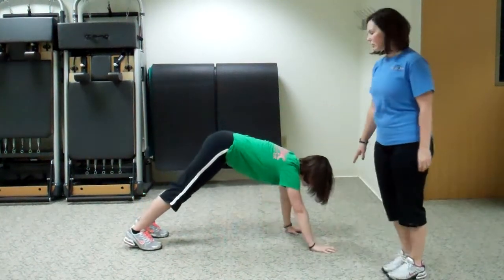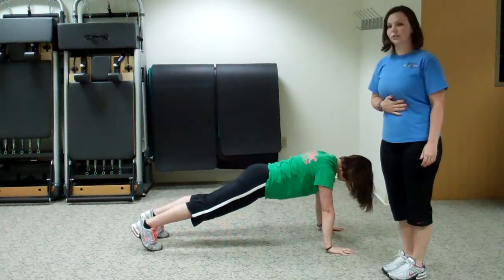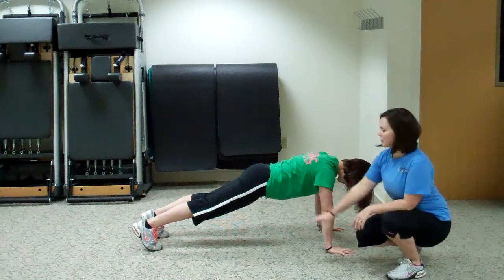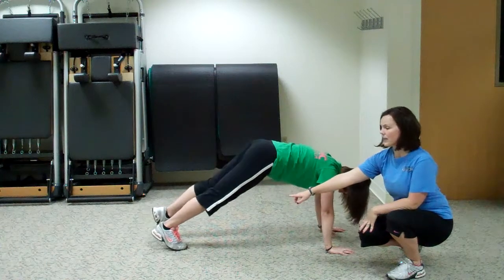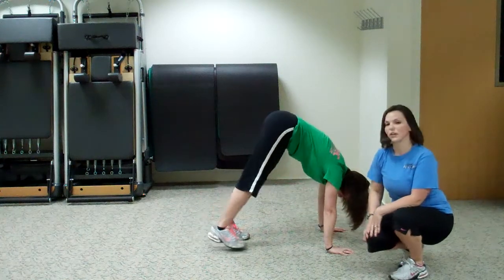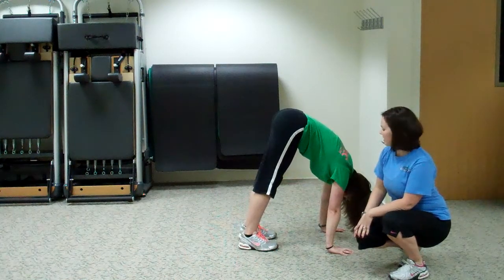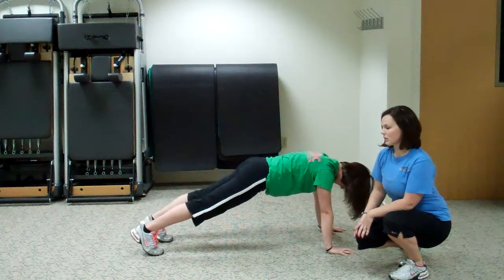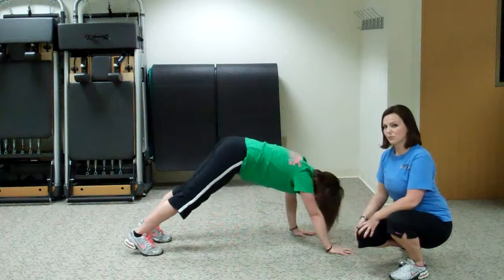ETMC Fitness: Inchworm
Let the experts from ETMC show you how to do the inchworm, a total body workout that's easy to do anywhere.